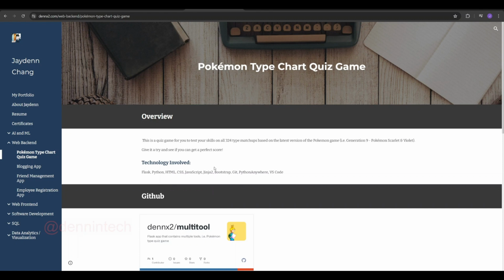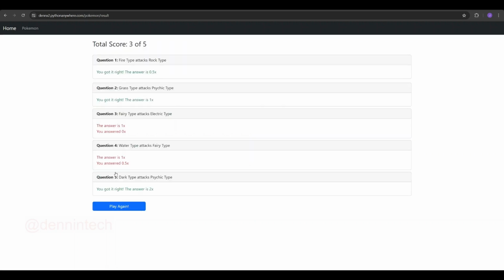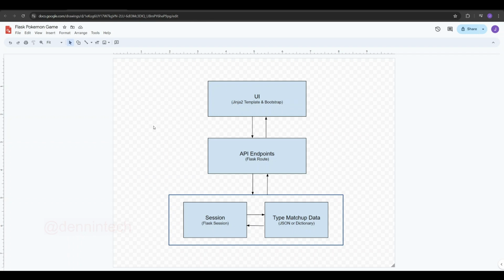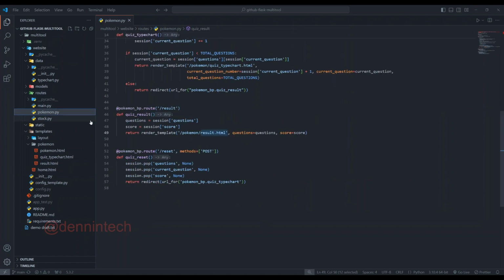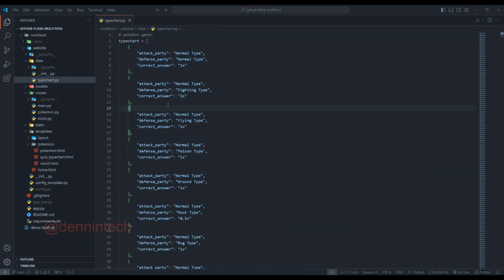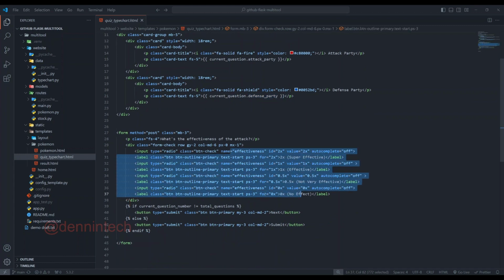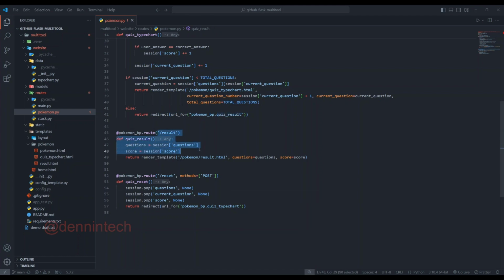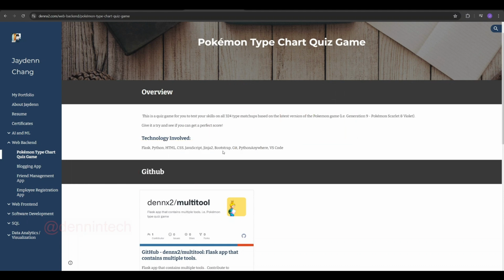[Demo] Pokémon Type Chart Quiz Game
Flask with Jinja 2